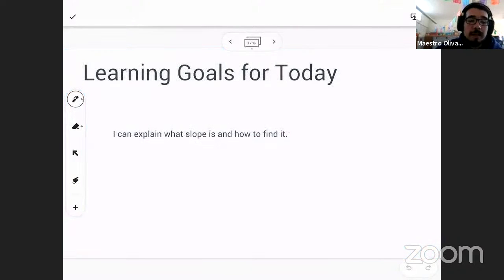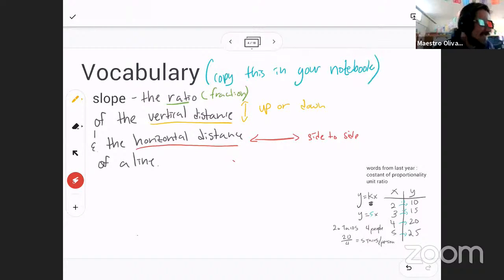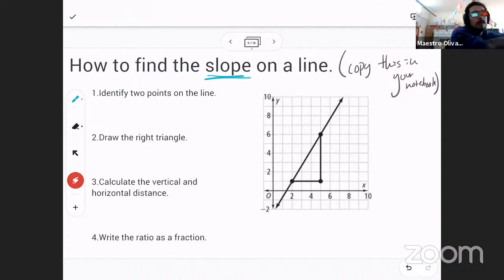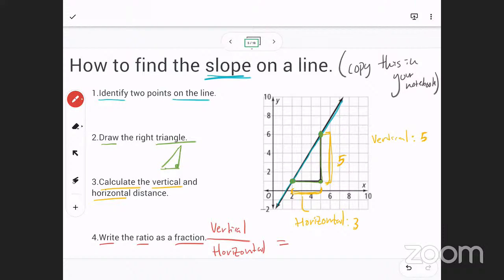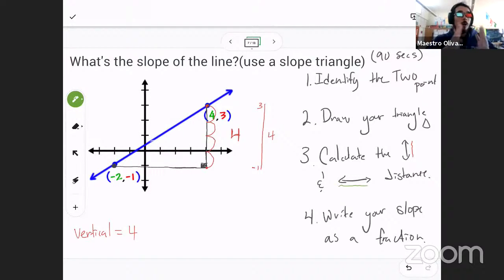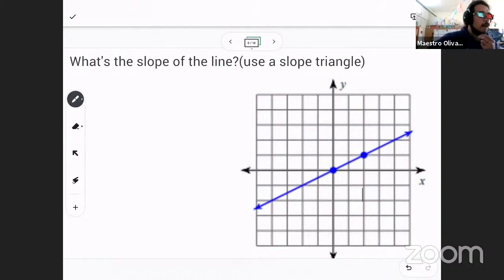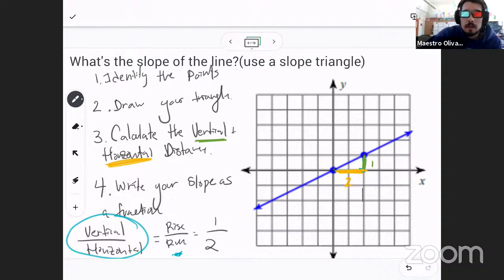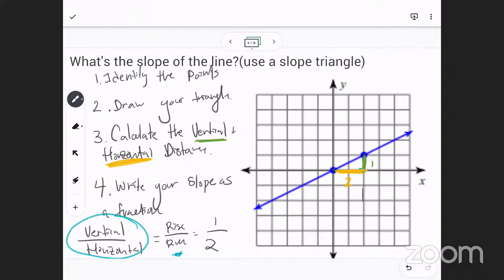Q3 Week 1 Cohort B